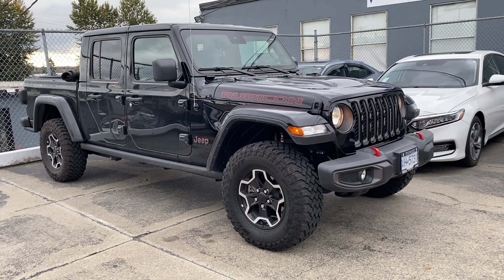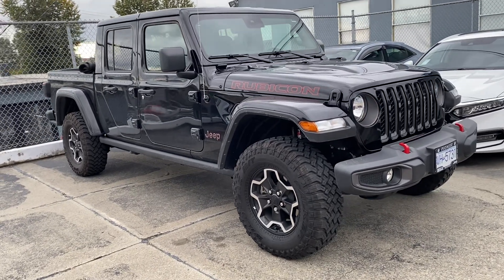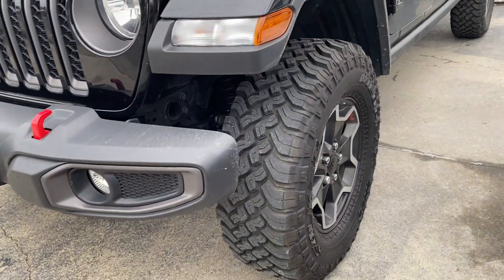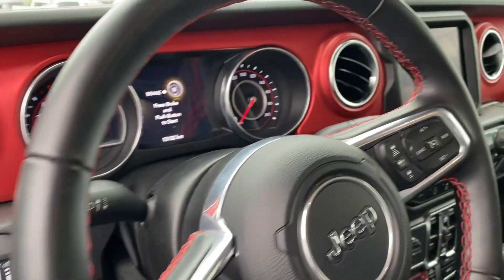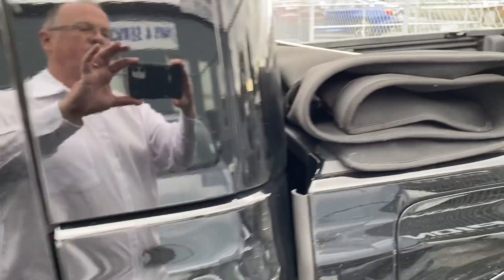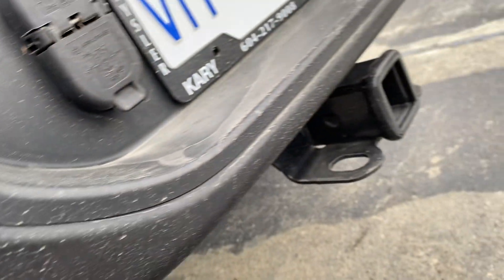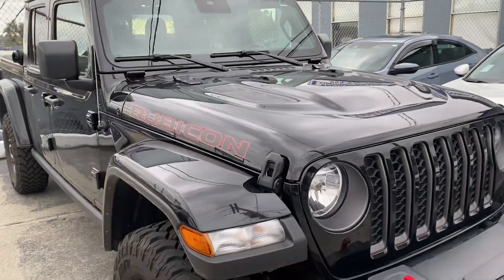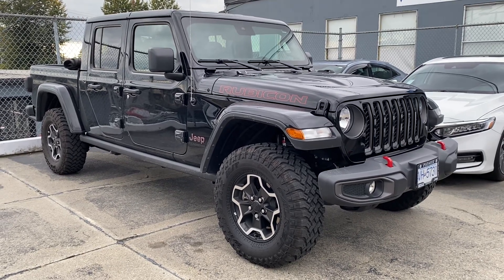2022 Jeep Gladiator Rubicon Diesel 4x4